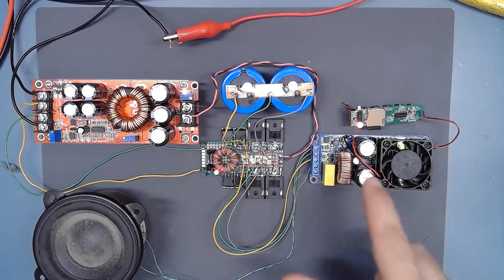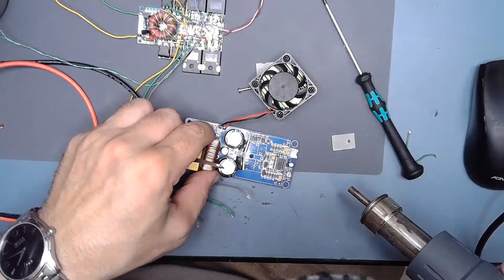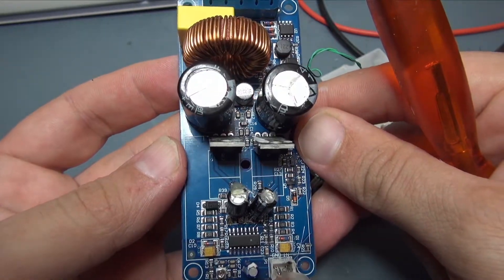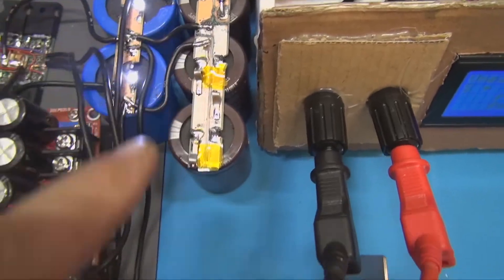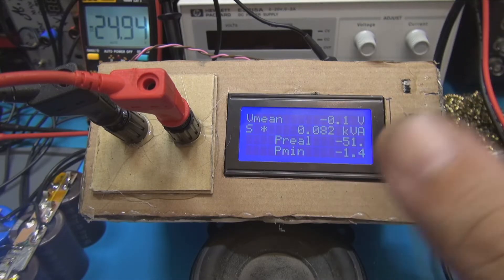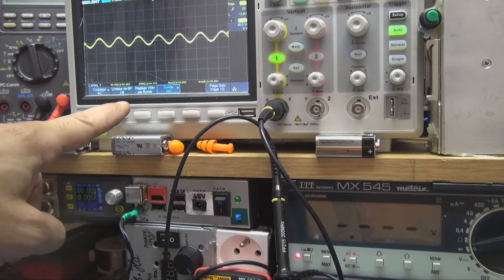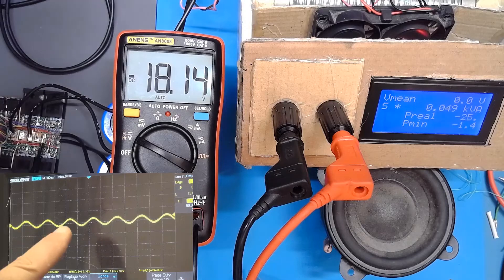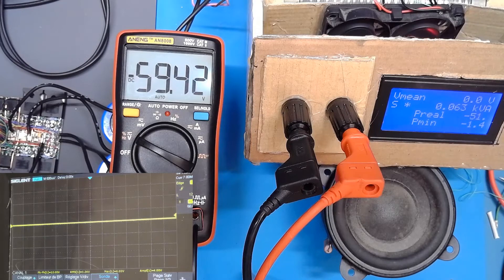IRS2092AMP-500W Class D Amplifier: The Real Watts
This video is talking about the 500W class D amplifier you can find on Aliexpress.